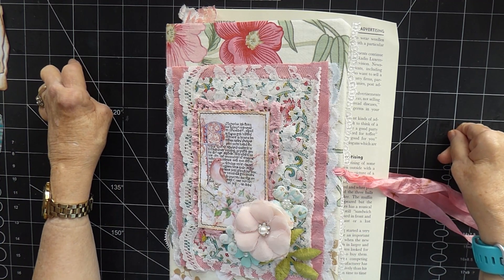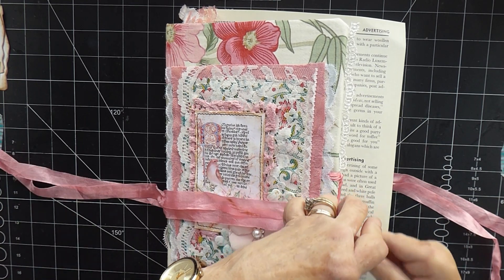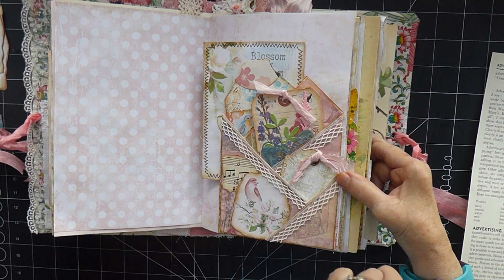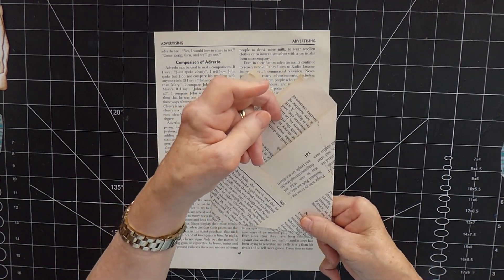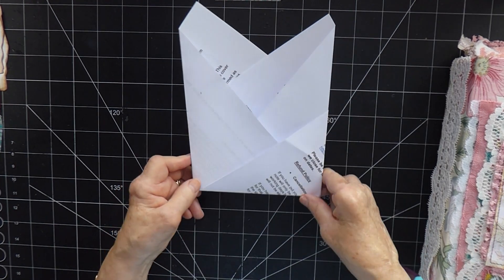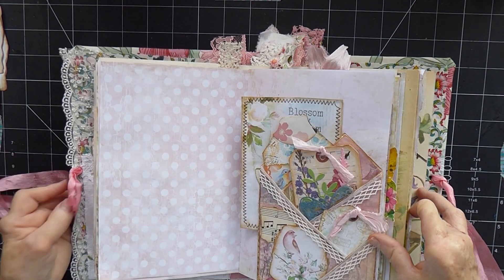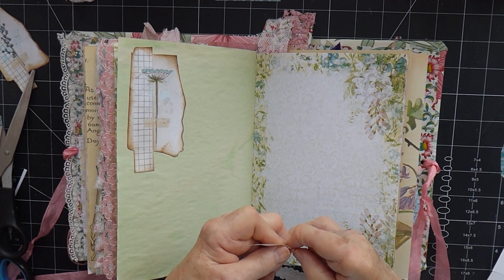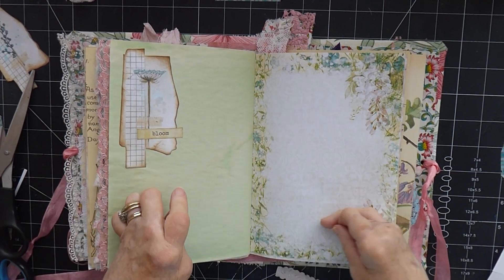Spring Journal Pt 13 - Finishing touches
Today I'll be adding a few decorative touches along the edges of the pages, lace, snippets and ruffles